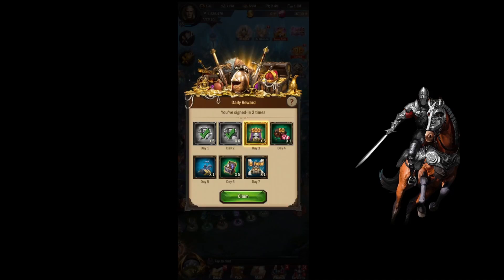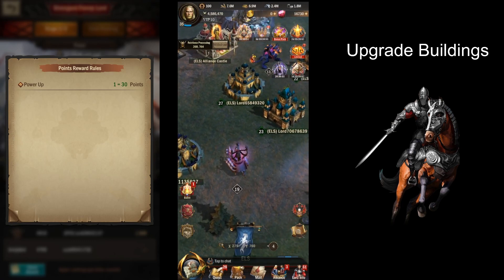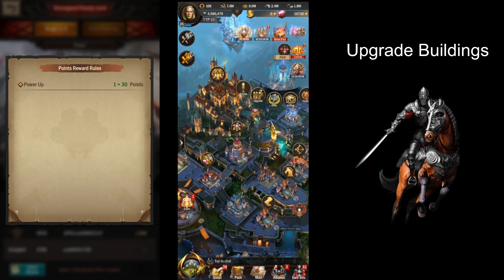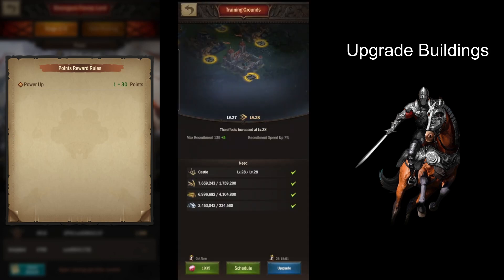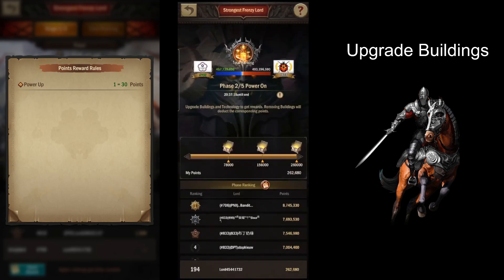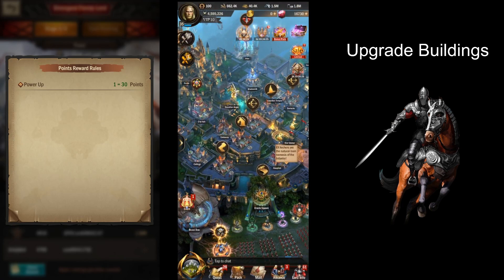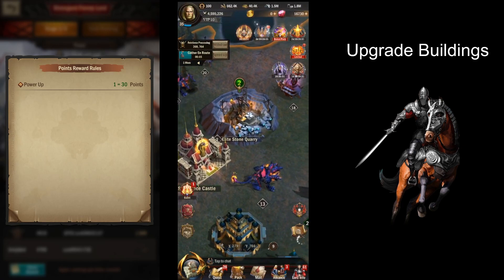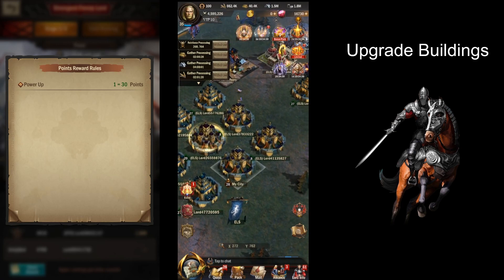War and Order Ep. 466 (Upgrade Buildings)